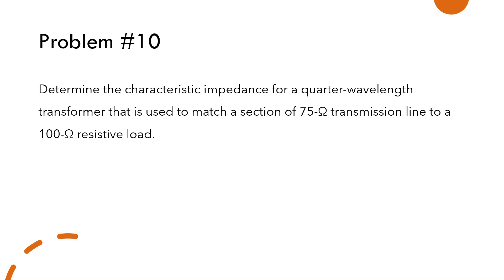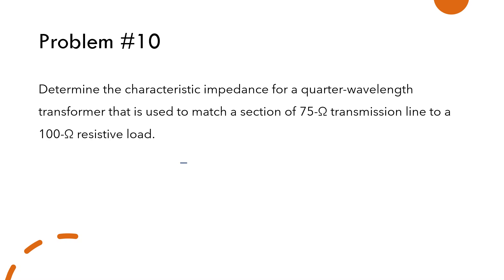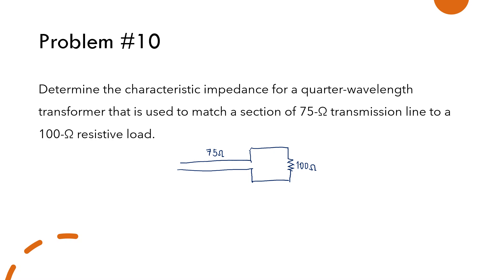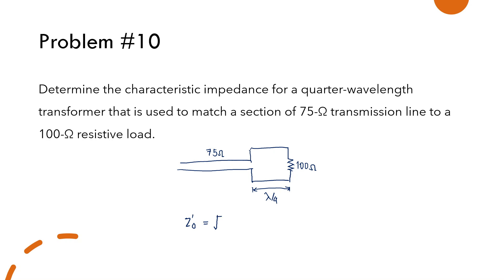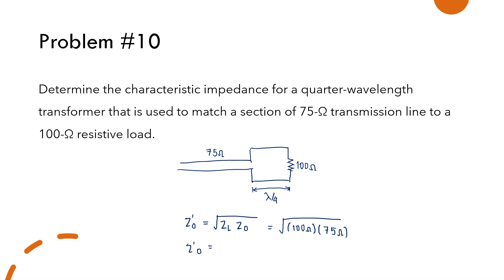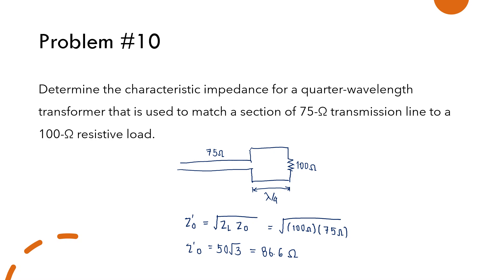Metallic Transmission Line Problem #10